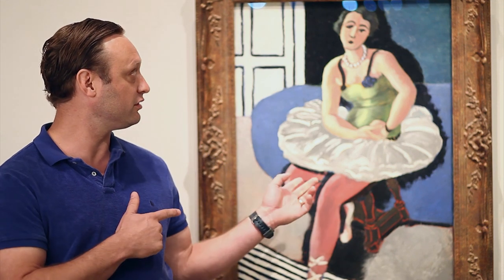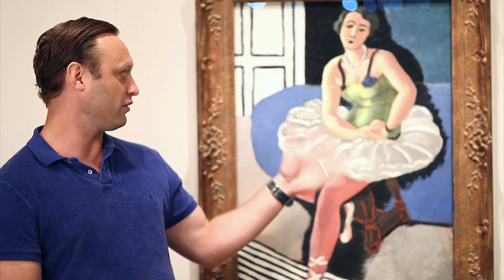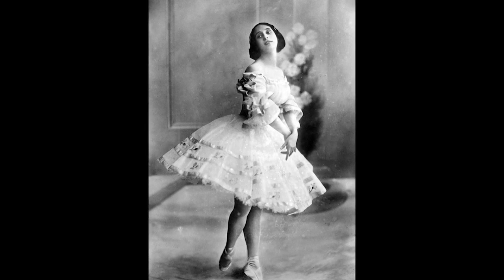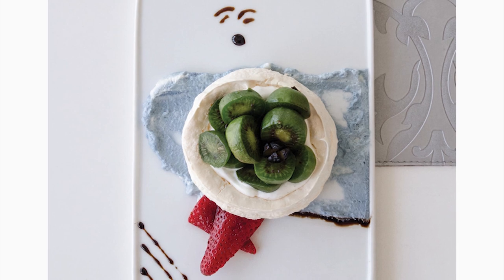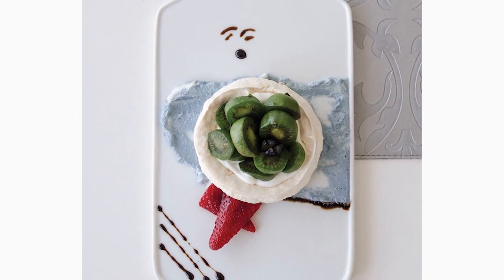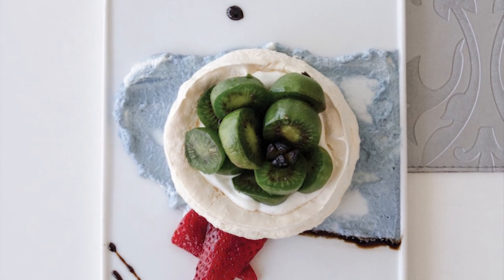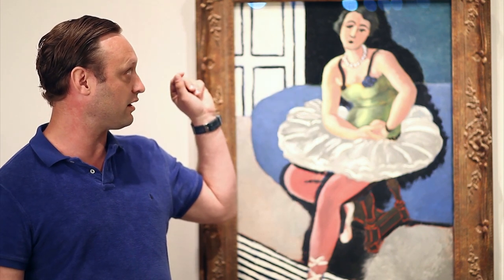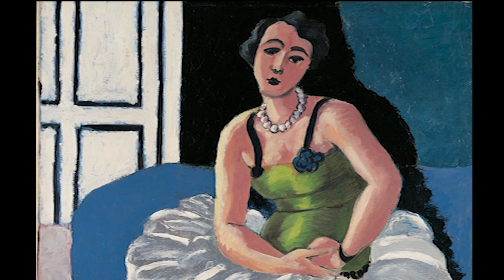San Antonio Museum of Art: Matisse Paints the Town: Feast Restaurant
For chef Stefan Bowers, Ballet Dancer on a Stool evokes this colorful allusion: Pavlova with Fresh Kiwi, Strawberry and Blueberry Sauce. This classic meringue-based dessert (pavlova) is named after Russian ballerina Anna Pavlova. "It was created after she toured New Zealand," said Bowers, "hence the kiwi fruit."

See the painting in person at the exhibition Matisse: Life in Color the San Antonio Museum of Art through September 7,2014, then then go to Feast and enjoy their artful dish!